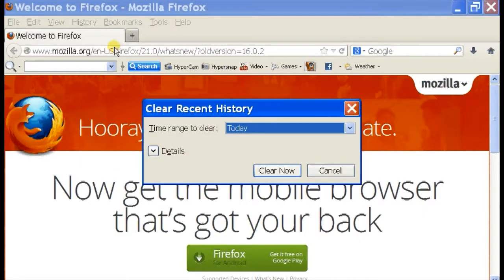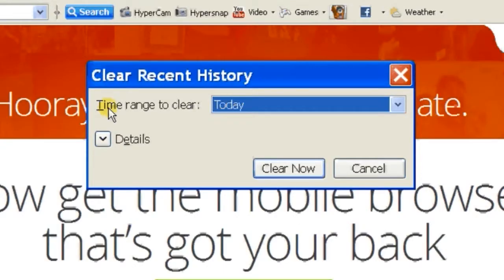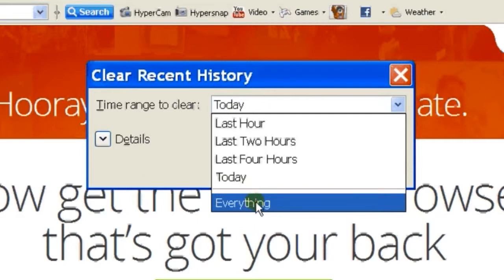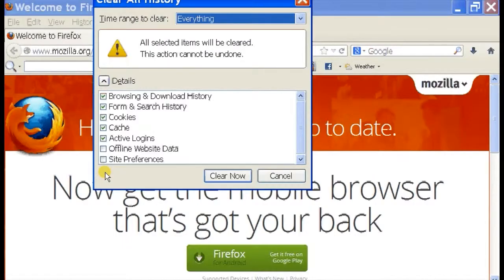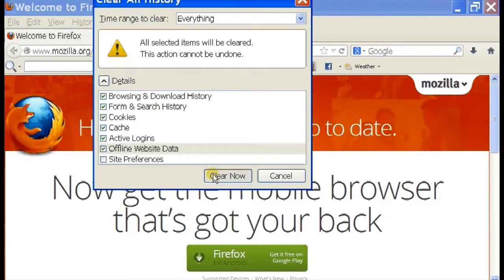How to Reduce Firefox Lagging : Chrome & Firefox Tips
Lagging is another term used to describe the period of time where a computer program slows down. Learn how to reduce Firefox lagging with help from an experienced Web developer in this free video clip.

Series Description: Mozilla Firefox and Google Chrome are two of the most popular browser for both general Internet use and extensive Web development. Find out about using Google Chrome and Firefox with help from an experienced Web developer in this free video series.